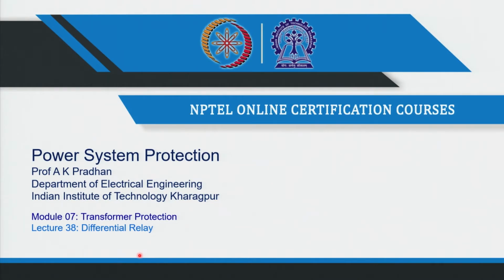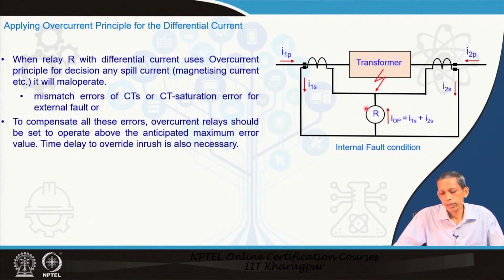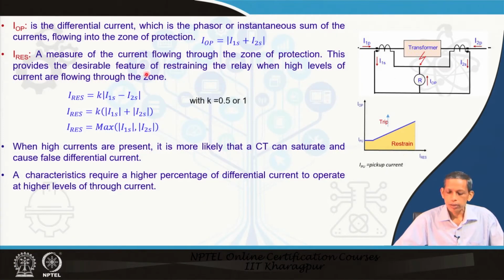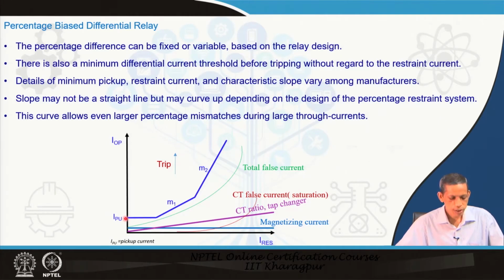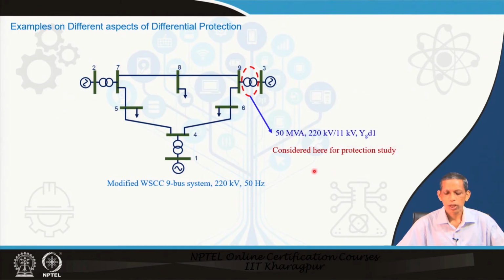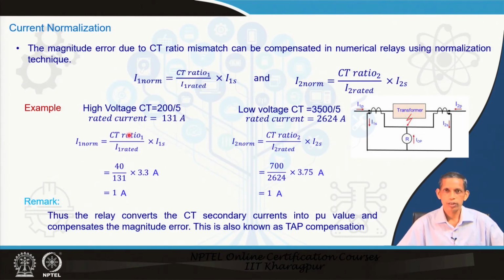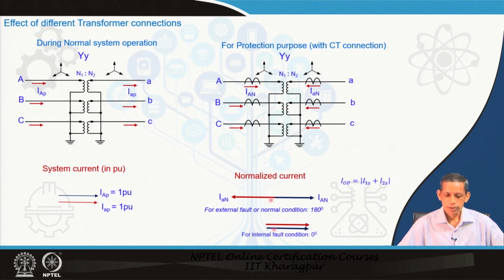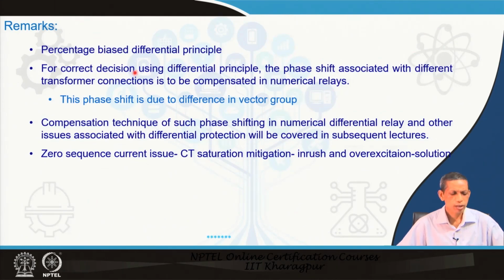Lecture 38 : Differential Relay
Concepts Covered :
Percentage biased Differential Protection
Normalization of Current